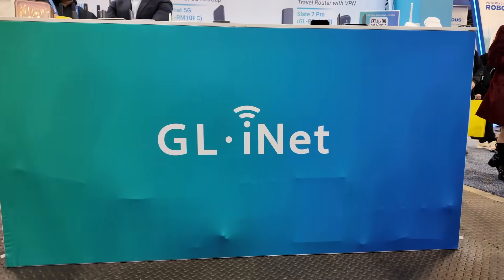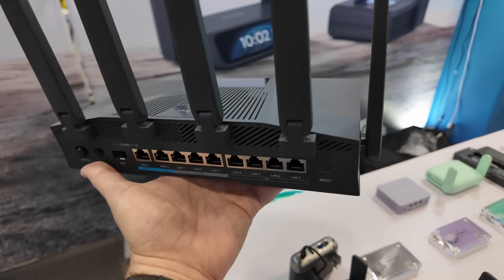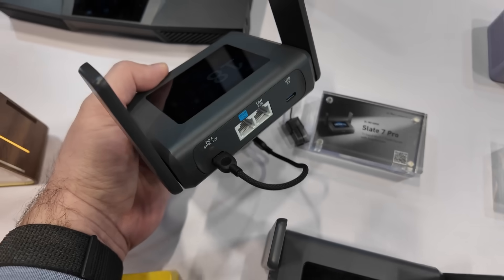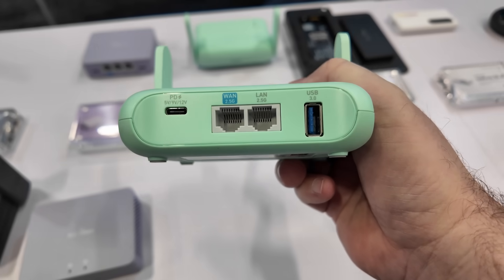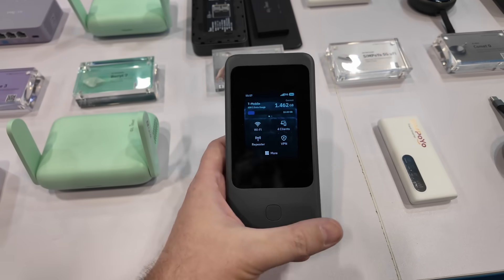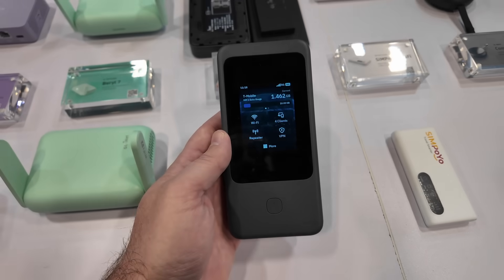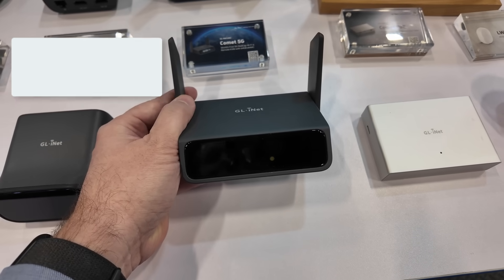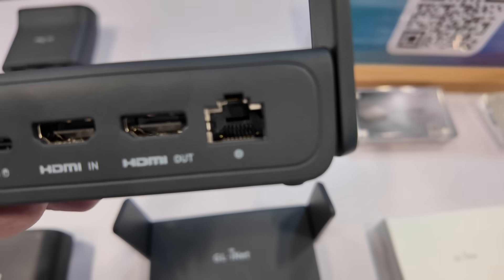6 New GL.iNet Devices You NEED to See from CES 2026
I got hands-on with all the new GL.iNet products at CES 2026 and there's a lot to be excited about. From the Flint 4 with its touchscreen display and large switch port to the Mudi 7 which packs tri-band Wi-Fi 7 and dual 5G SIM capability into something that fits in your back pocket, GL.iNet is going hard for 2026! I also checked out the Slate 7 Pro, the Beryl 7, and a couple of interesting KVM devices including one with built-in 5G connectivity.

Chapters:
0:00 Introduction
0:06 Flint 4 - Touchscreen Wi-Fi 7 Router
0:46 Slate 7 Pro - Tri-Band Travel Router
1:26 Beryl 7 - Compact Wi-Fi 7 Router
2:01 Mudi 7 - 5G Travel Router with Touchscreen
2:44 Comet Q - USB-C KVM Device
3:10 Comet 5G - Remote KVM with Cellular